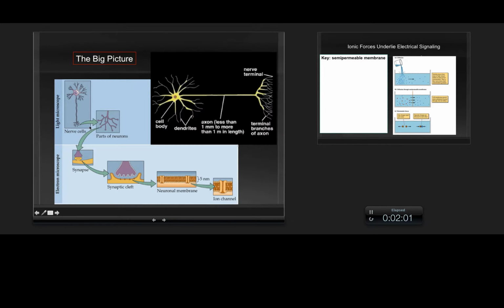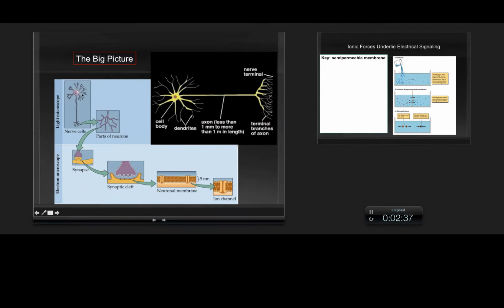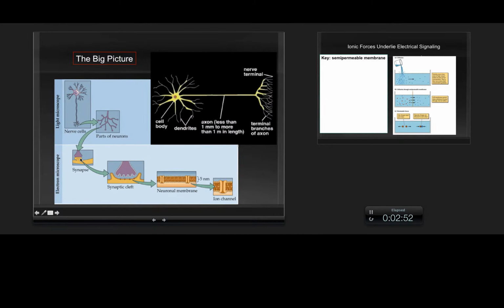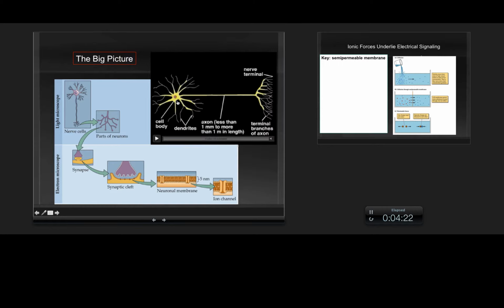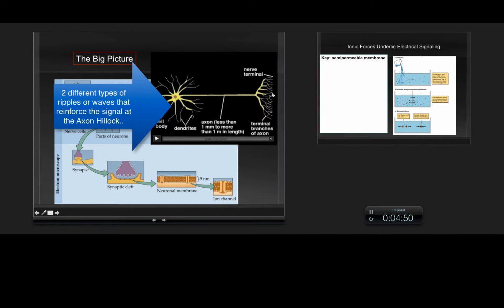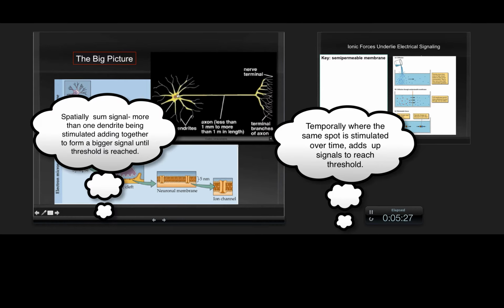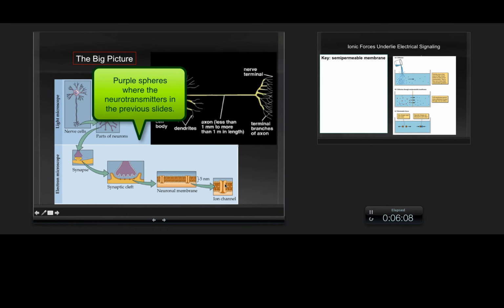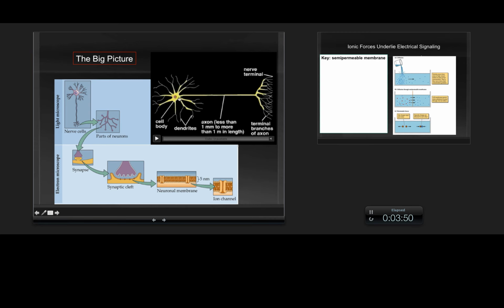Neurons the big picture part I